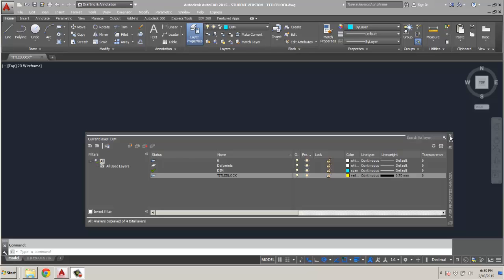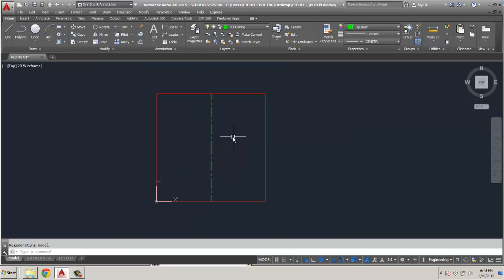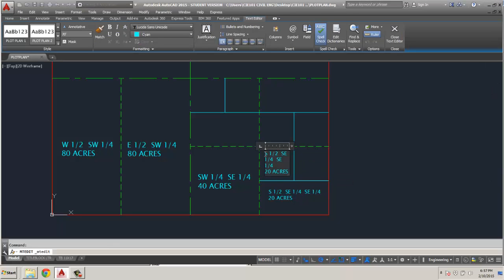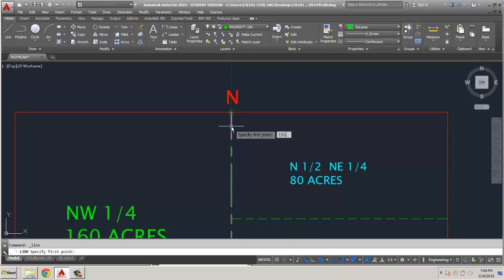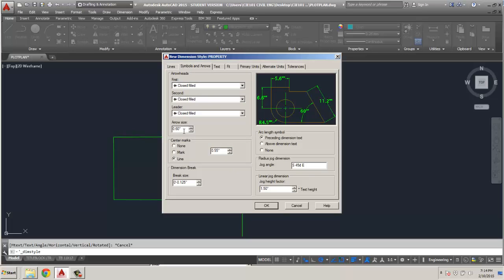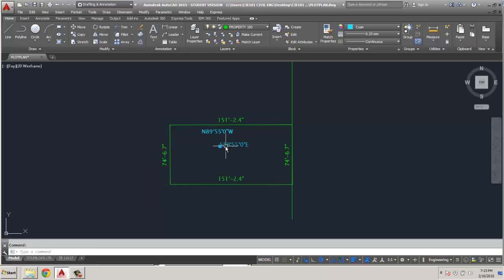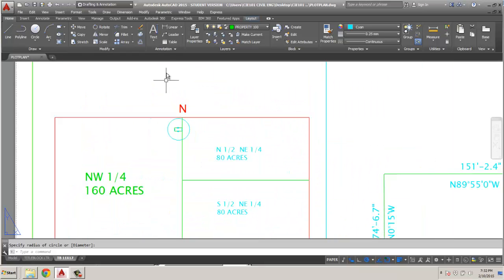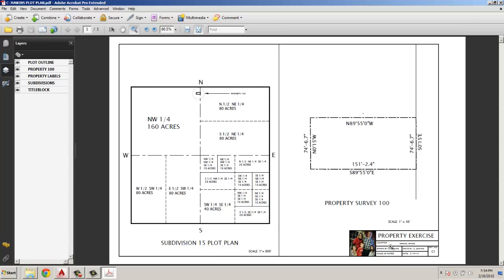Week 6 Review Video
Plot Plan, Survey Drawing